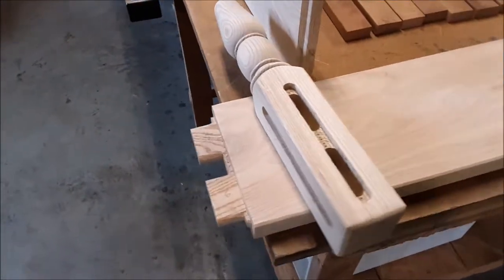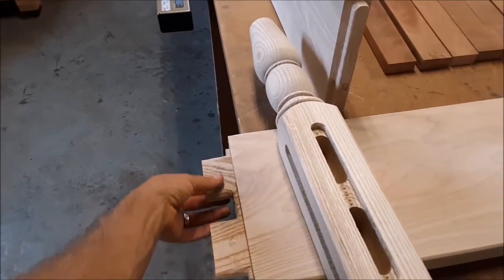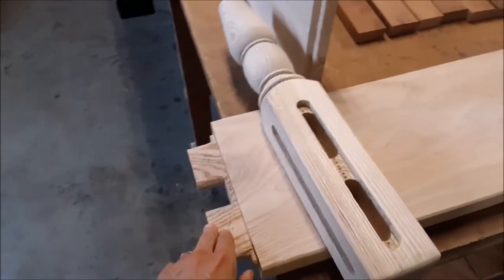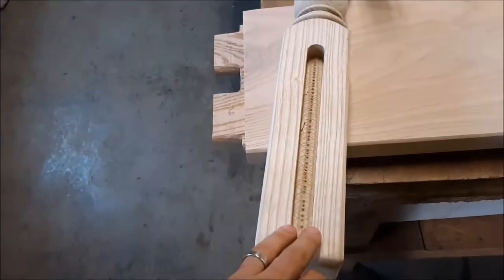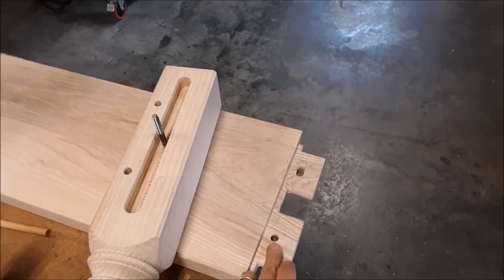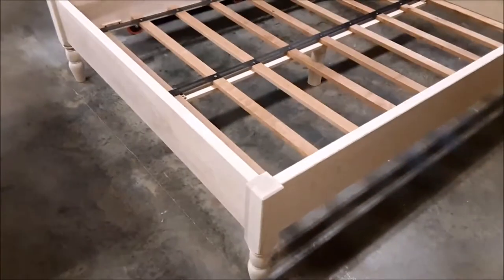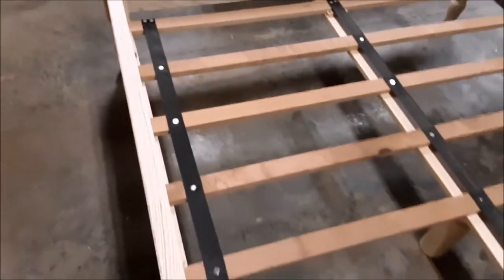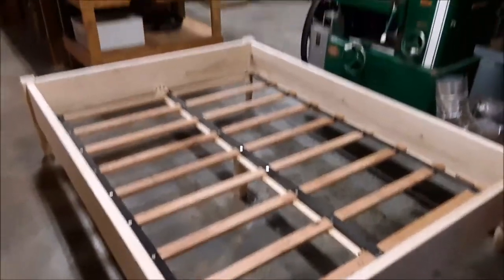Custom Project - Ash Bed - Mortise and Tenon Bed Frame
Mortise and tenon bed, made of ash. Drawbored mortise and tenons, with no glue. Enjoy the channel?